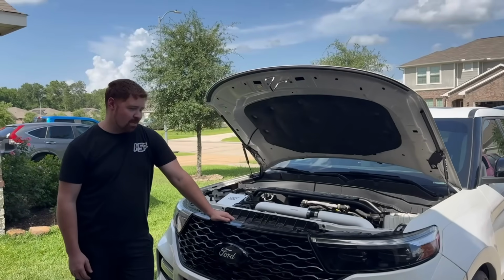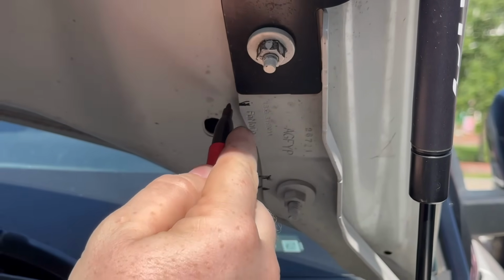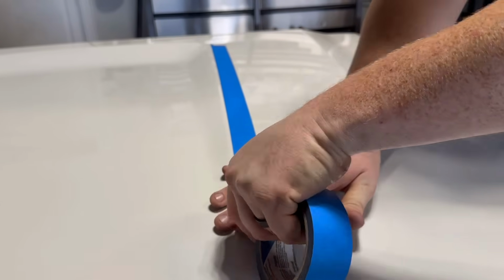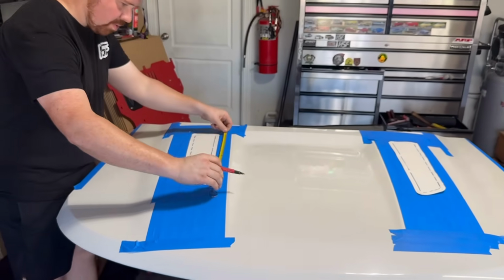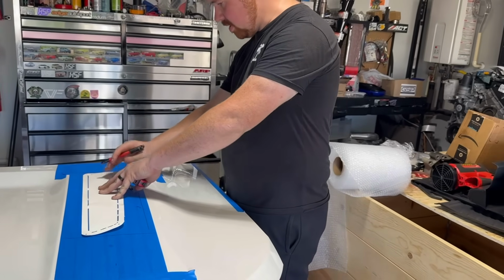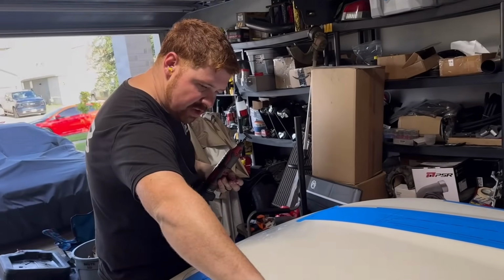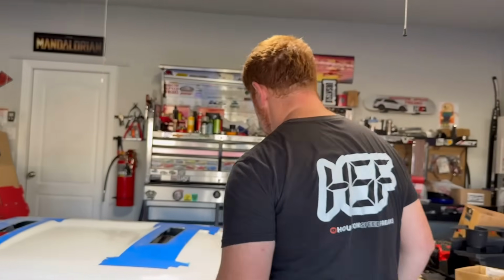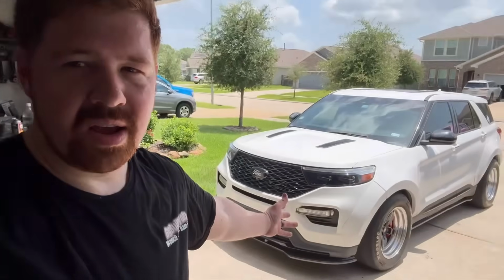Explorer ST Trackspec Motorsports Hood Vents Install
For this going to ask these are the ranger raptor hood vents from track spec motorsports. As always I truly hope this video helps if you decide to tackle it yourself.
This is a job you want to take your time with and measure 2 or 3 times before cutting. For any of your go fast needs we have you covered!

HoustonSpeedFreaks.com

I have the right to use this music

9EXOYCGGHZI6QP8N